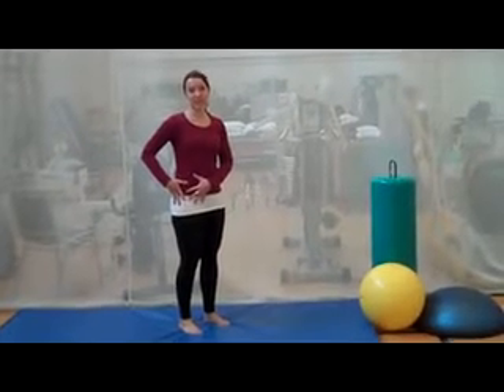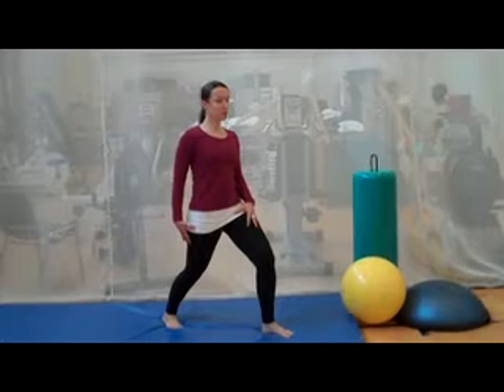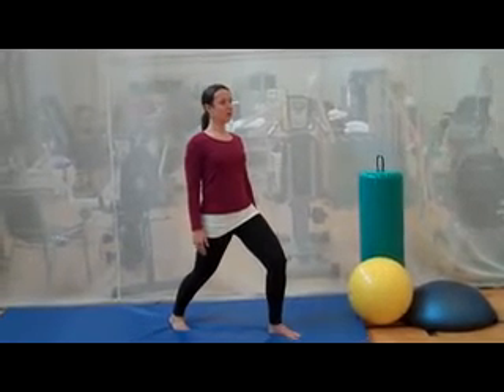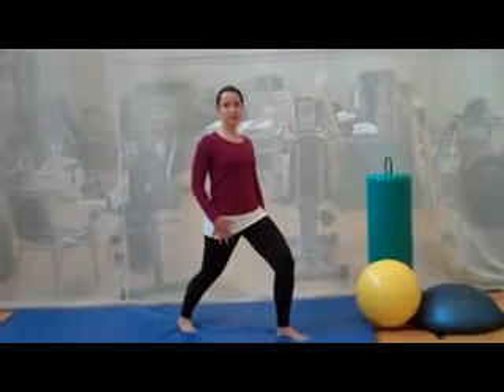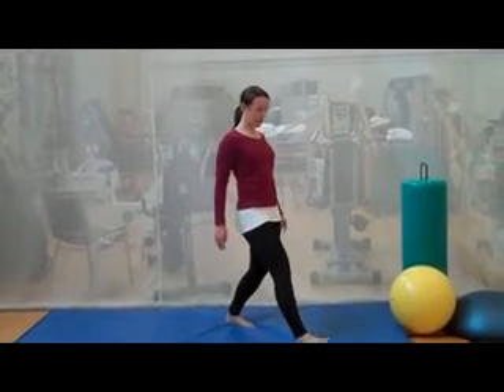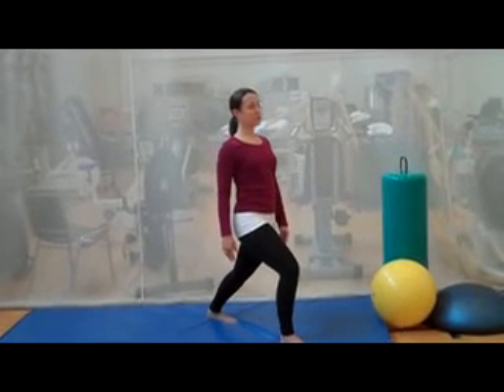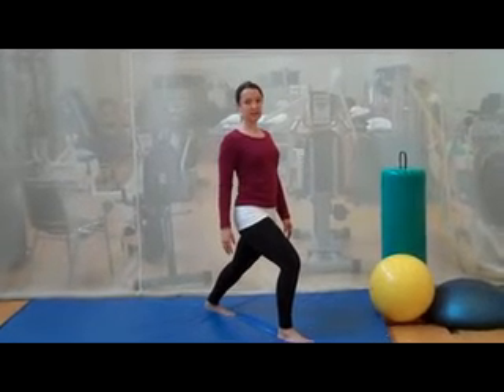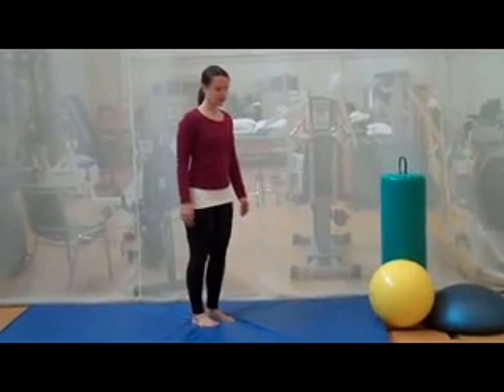Boomer stretches: Hip stretch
Physiotherapist at Toronto Rehab, Jennifer Neirinckx takes you through an easy hip stretch. This is a great stretch for when you've been sitting all day.